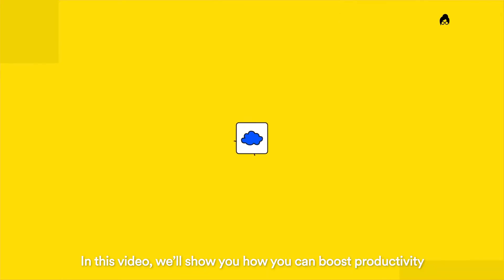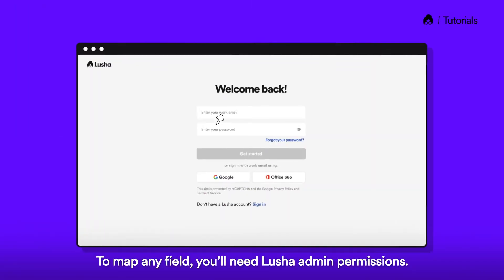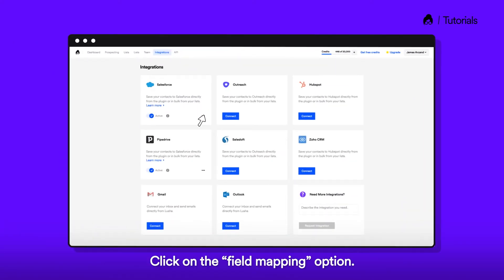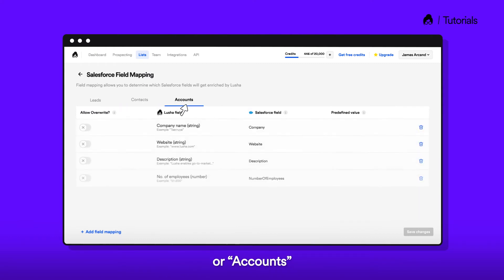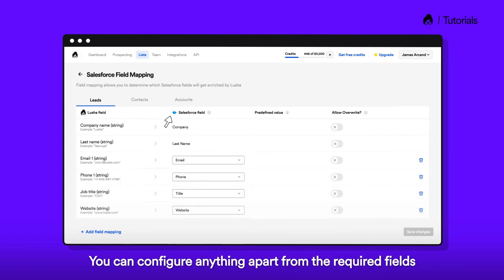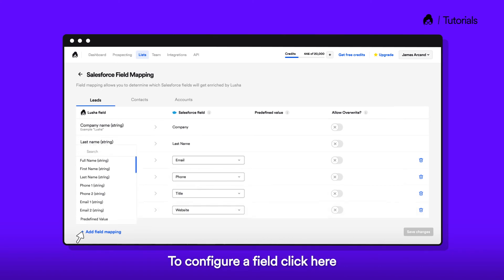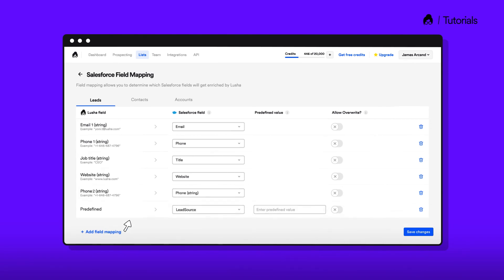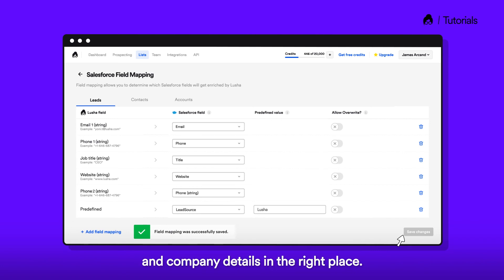Lusha Salesforce Field Mapping | Lusha - Tutorials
Lusha's Salesforce field mapping action allows you to automate your workflow instantly. Cut down admin fat and eliminate manual data entry from your daily activities by mapping Lusha data to the right fields in Salesforce, add any additional data and ensure your database is always clean.